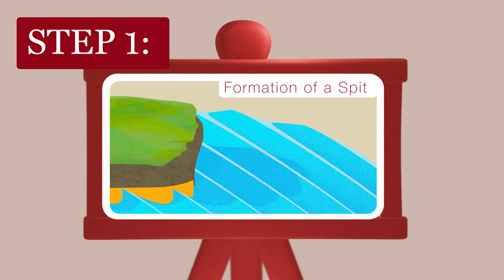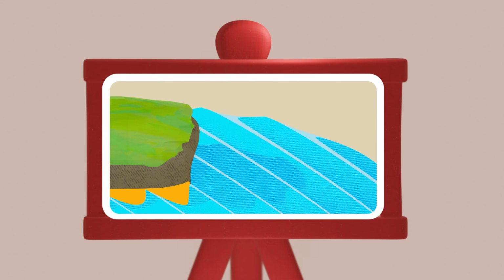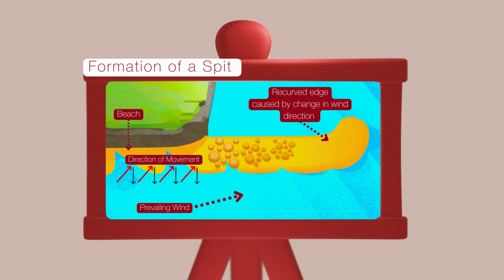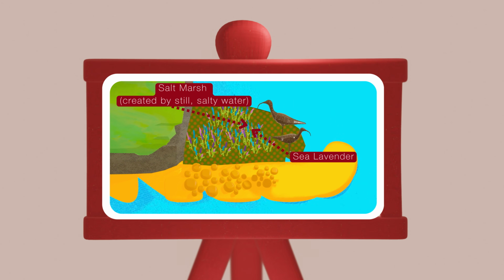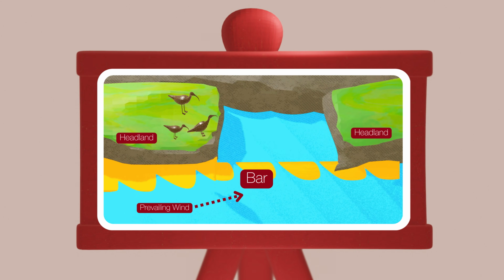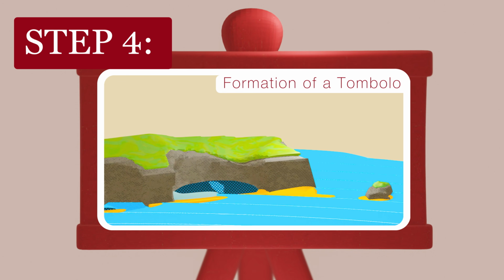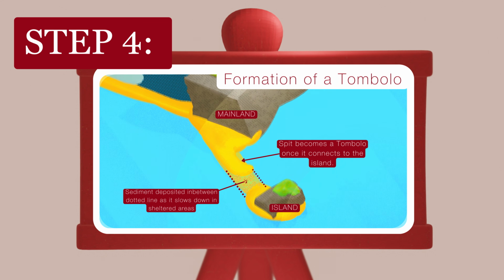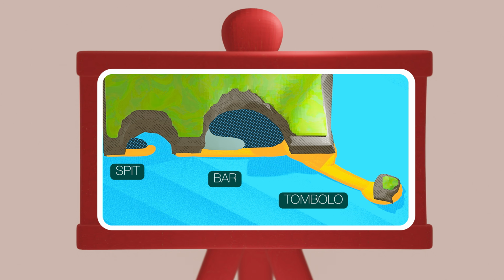Spit, Bar & Tombolo Formation Explained | Depositional Coastal Landforms | GCSE Geography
Unlock the mystery of depositional coastal landforms with this clear, exam-ready lesson on the formation of spits, bars (bay-mouth bars / barrier beaches) and tombolos (sediment bridge to an island). Perfect for GCSE Geography students, this video explores how longshore drift, wave refraction, constructive waves, and sediment deposition work together along coasts.

What you’ll learn in this video:
What a spit is and how it’s formed via longshore drift, especially where the coastline changes direction.
How a bar or bay-mouth bar develops when a spit grows across a bay or joins two headlands, forming a lagoon behind it.
What a tombolo is: a ridge of sand or shingle linking an island to the mainland, formed through wave refraction and sediment build-up.
Clear diagrams and real-world examples you can use in your revision and exam answers.

Key terms and phrases you need to know: constructive waves, sediment deposition, drift aligned coasts, hooked/spit-ends, barrier beach, tidal lagoon.

Drop your questions in the comments – we’ll help you with any tricky landform or geography concept.